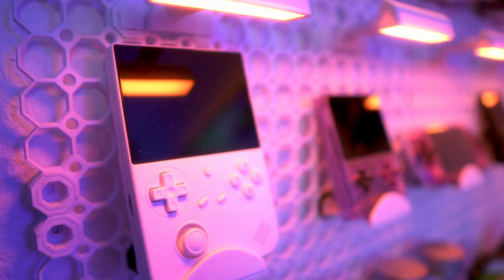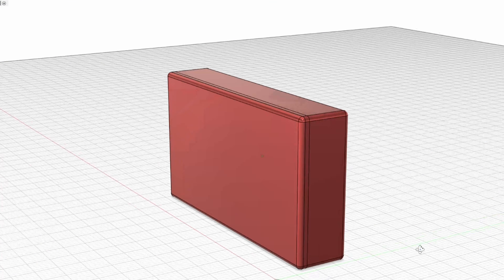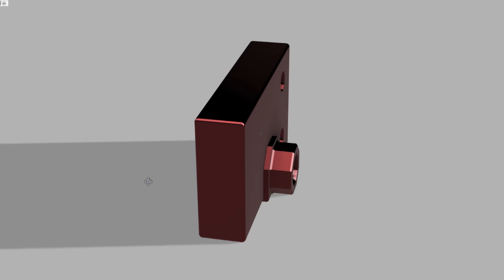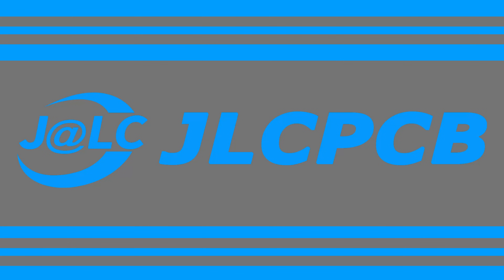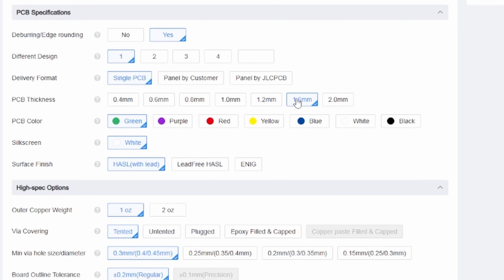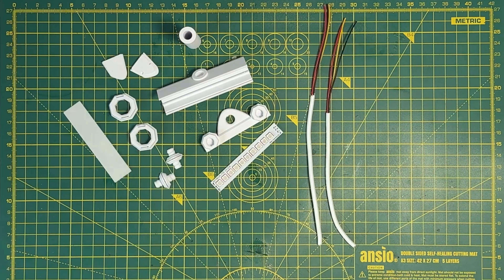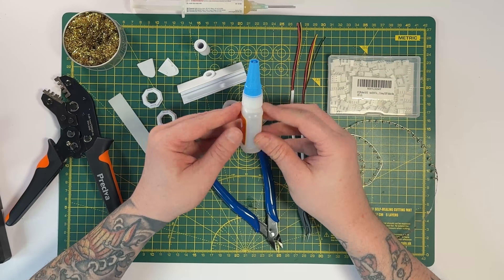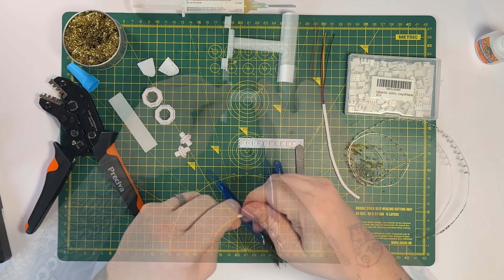Transforming The Multiboard with Custom RGB Lights: 3D Printing Magic!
This is the best thing I have mad for the multiboard so far the rgb down lights look amazing.
Get JLCPCB 6-layer PCBs for just $2!
JLCPCB is the best PCB manufacturer by far and even offers a 3d printing service.

FILAMENTIVE ! ( UK Based )

PROTOPASTA ! ( US Based )

SKINPIXEL!

SNEAK ENERGY!

LITNXT !

UMSOO !

N Sabers !

ExtremeRate !

BinBok !

HexGaming !

PlayVital !

QRD !

If you want to use music from famous artists, try Lickd to get track credits and unlimited stock